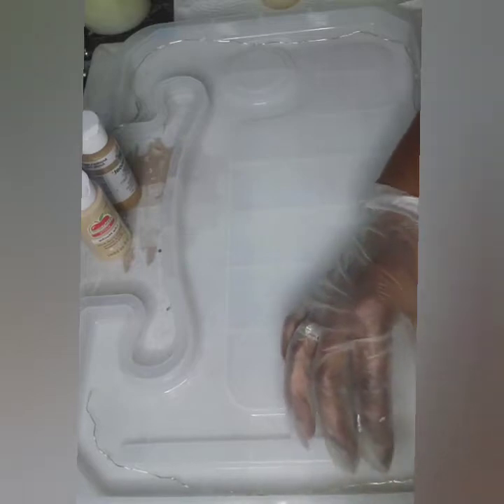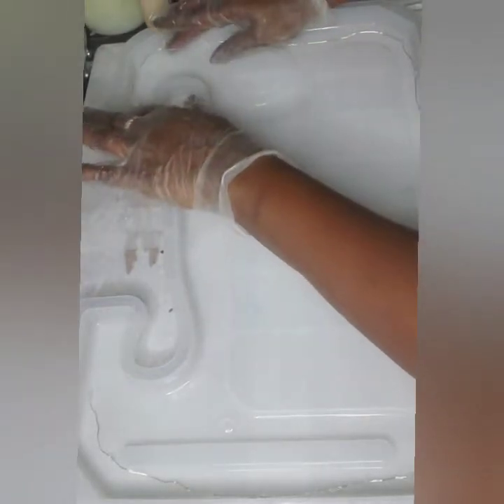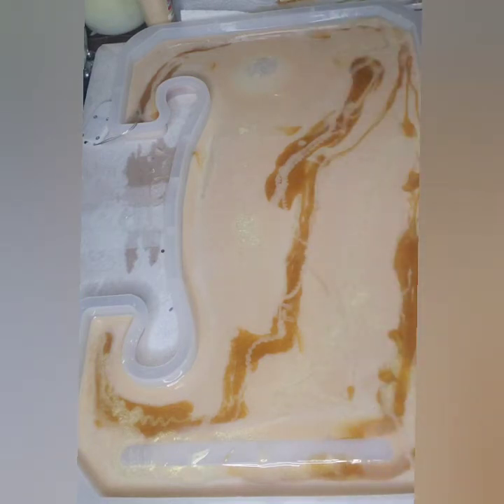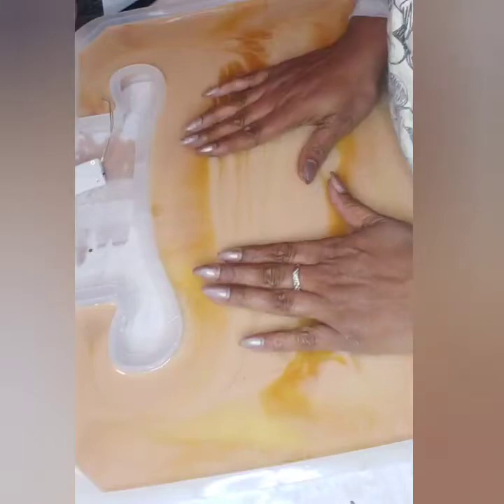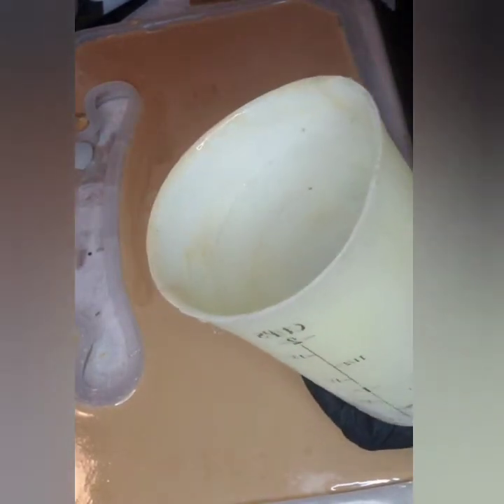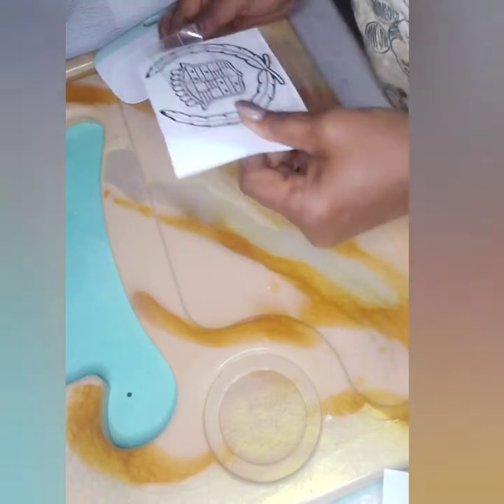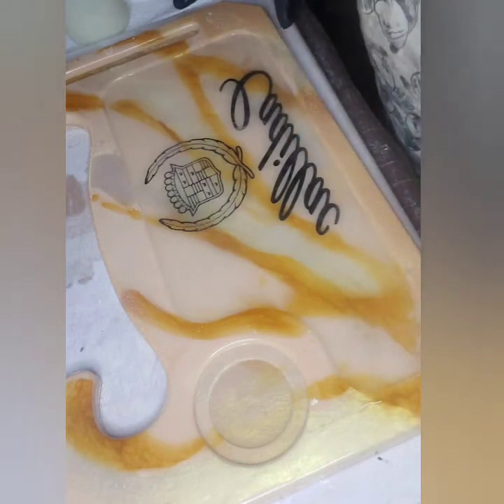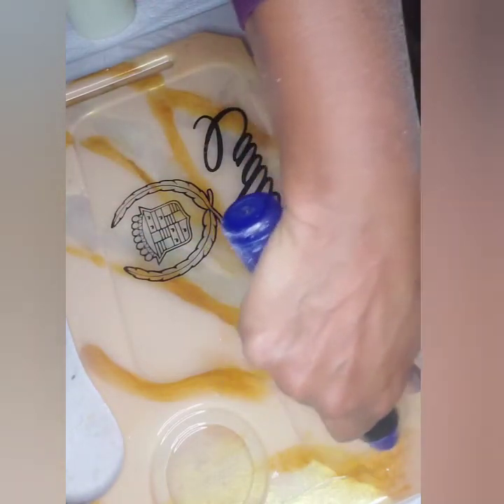Another One!!! Resin Steering Wheel Tray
This project will show you how to create this beautiful Resin Steering Wheel Car Tray.
Material needed:
Amazing Clear Cast Resin A&B
Steering Wheel Car Tray Mold
Acrylic paint or Mica Powders of Choice
Glitter of Choice
Fairy Lights (optional)
Mixing cups for each color choice
Mixing wood sticks
Gloves
Torch Lighter
p.o.w.e.r_projects_ceo
Thanks again for all your subscriptions, love, and supportEdited by YouCut byEdited by YouCut